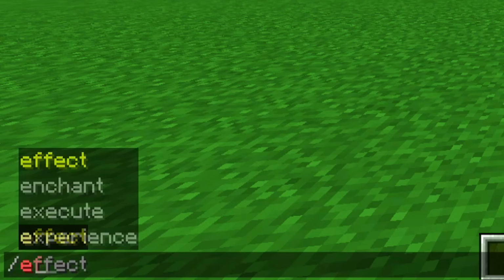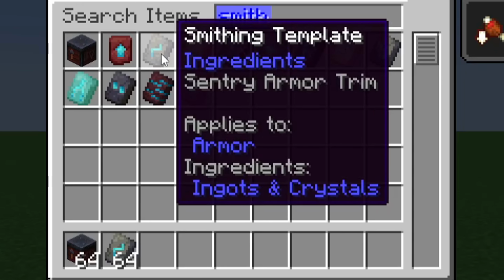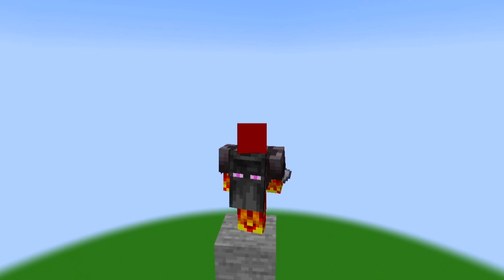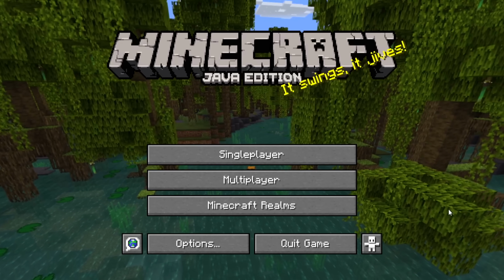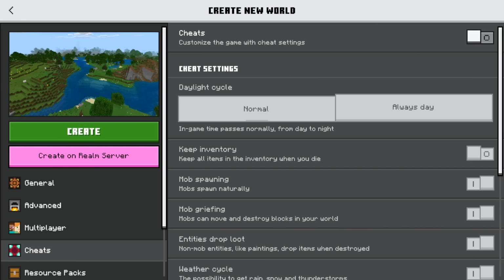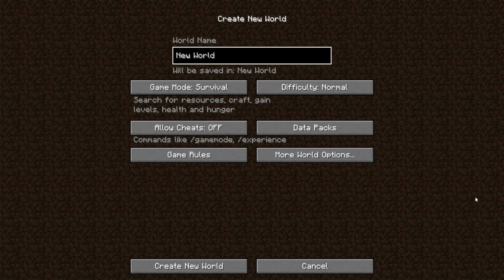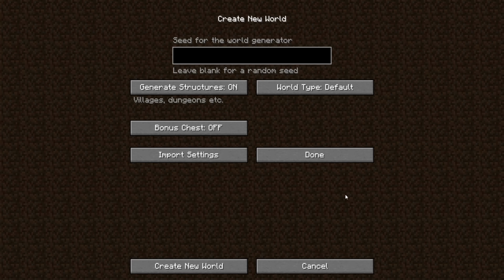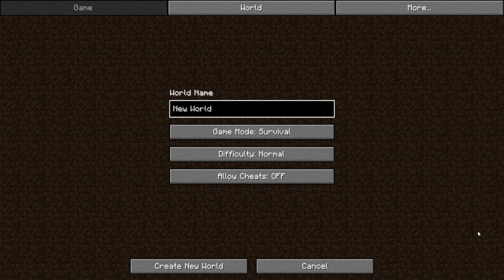Minecraft just changed their Menu Screen to something ... strange.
Long live the old menu screen.